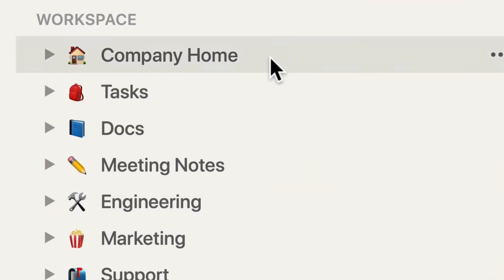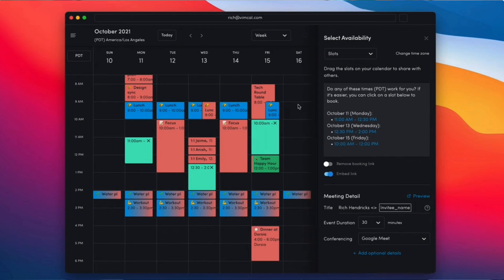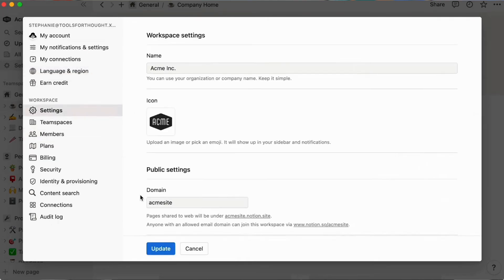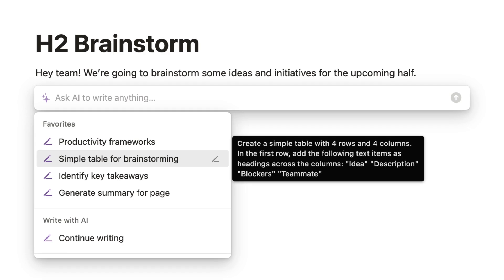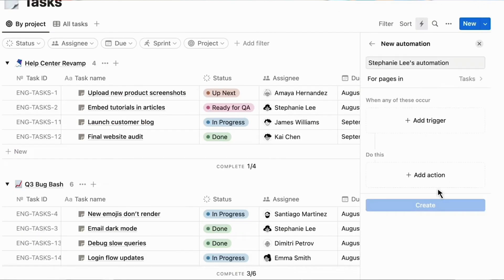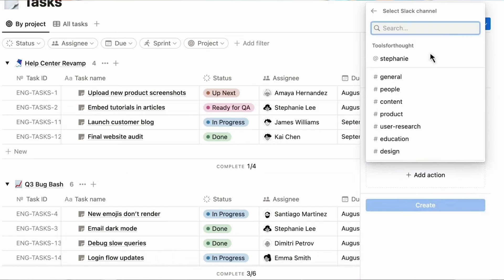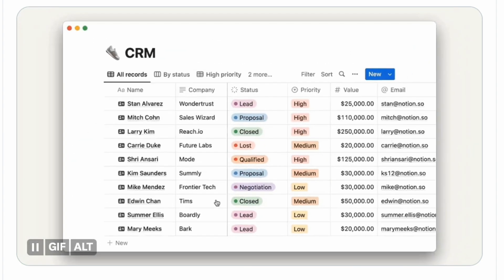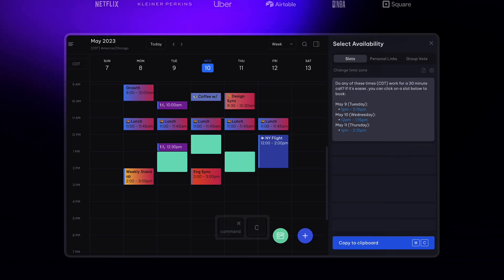New in Notion: Dependencies, Automations & More.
Notion has introduced a few new updates. Task dependencies, automations, Google Drive add-ons and even AI prompting favourites. All unpacked in this video.

⏰ TIME STAMPS

00:00 - Introduction
00:30 - Vimcal
01:20 - What's New in Notion (September)
05:45 - Future of Notion AI